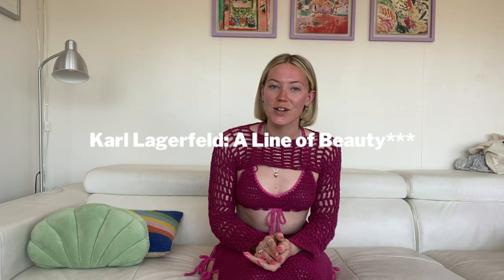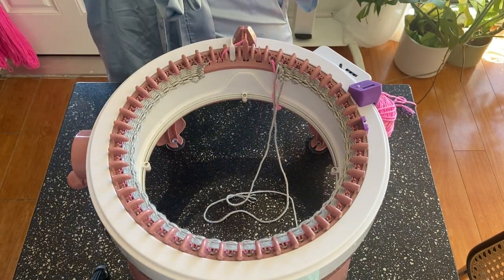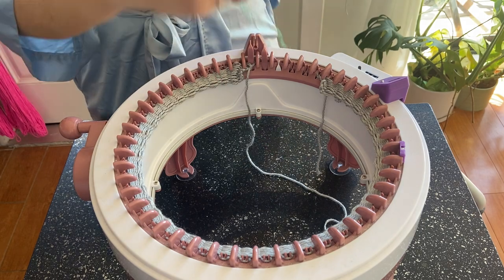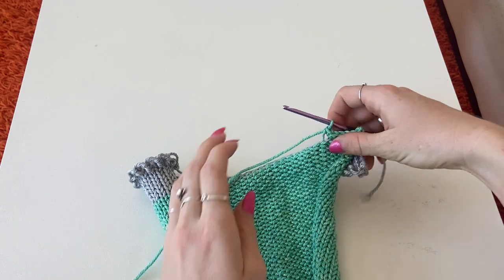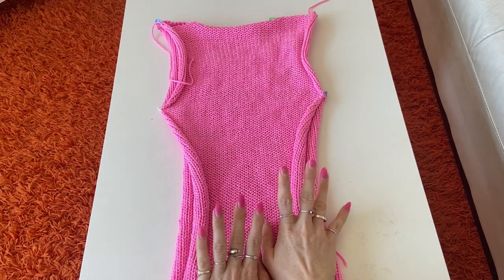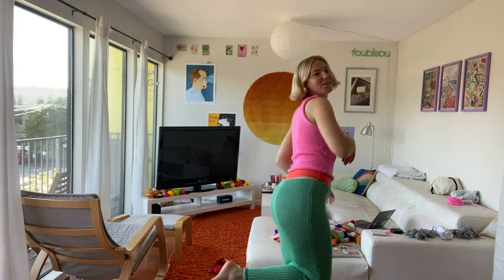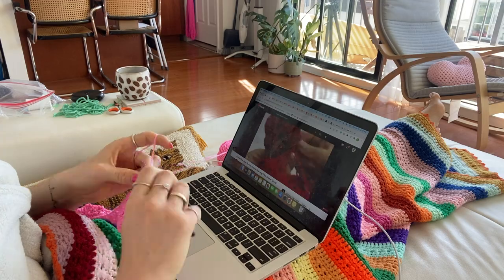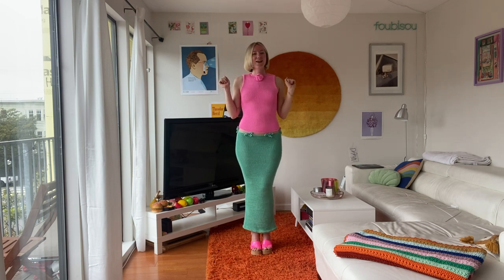I made a met gala outfit with a KNITTING MACHINE | sentro knitting machine tutorial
Besties, hotties, baddies I am back just in time for this year's met gala!!! I had a strike of inspiration and decided to make my own met gala outfit inspired by one of Karl Lagerfeld's sketches, on my sentro knitting machine. watch to the end to see how it works out!!! (it works out LOL)

✨LINKS✨
knitting machine
panel setting row counter

✨CHAPTERS✨
intro: (0:48)
making the panels/being silly: (5:23)
removing the waste yarn: (7:08)
assembling the pieces: (10:11)
making bows and flowers :): (11:13)
reveal/outro!!!: (12:50)

💘 LOVE YOU !!! 💘